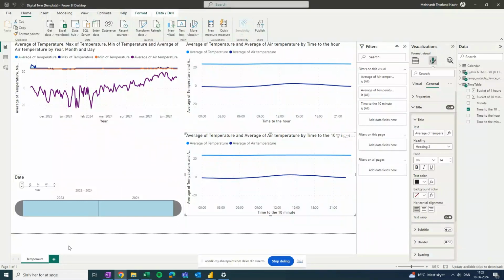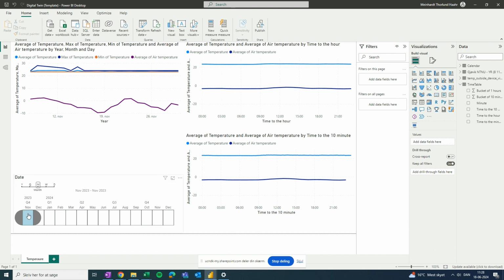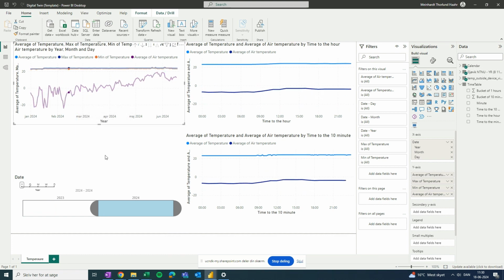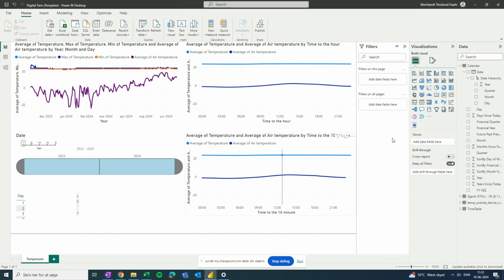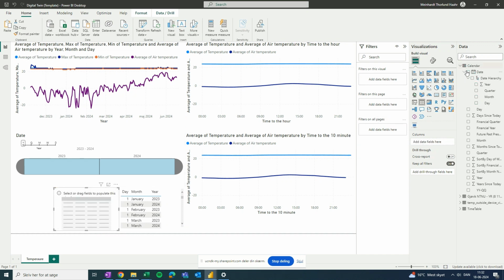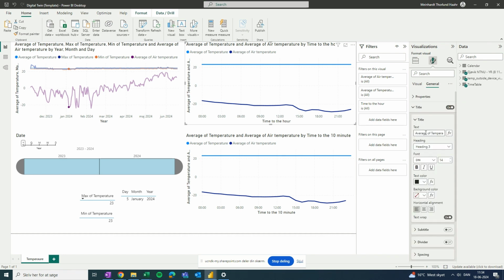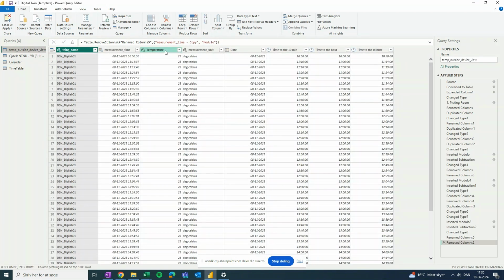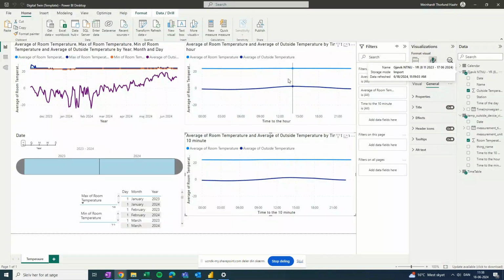112 Visualization and Report View